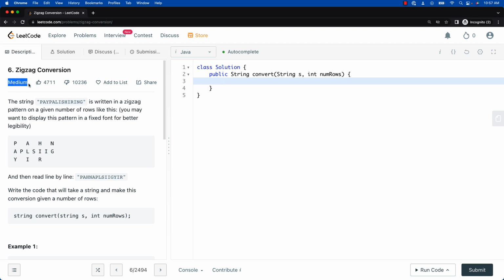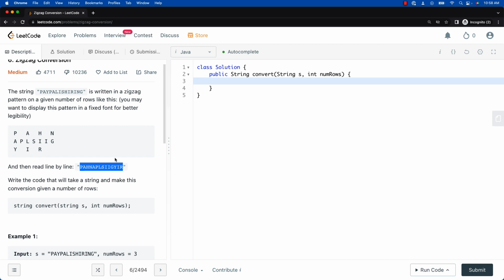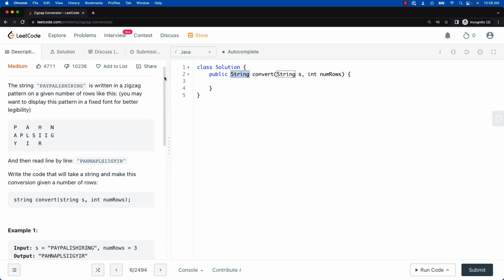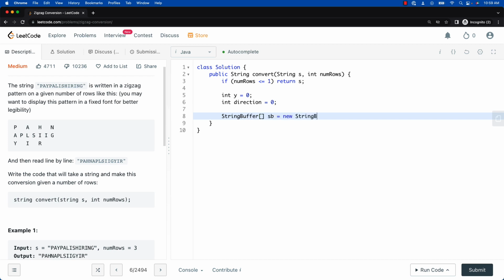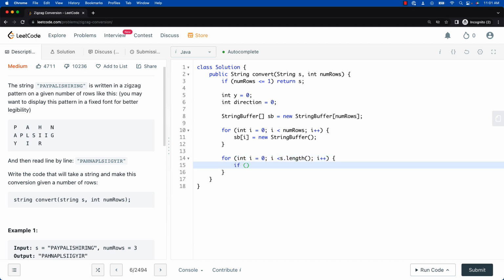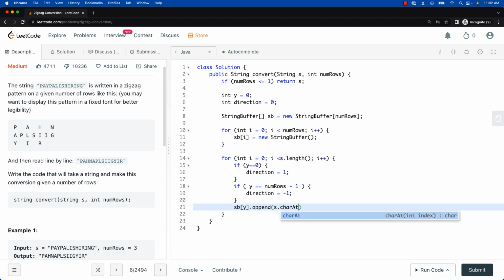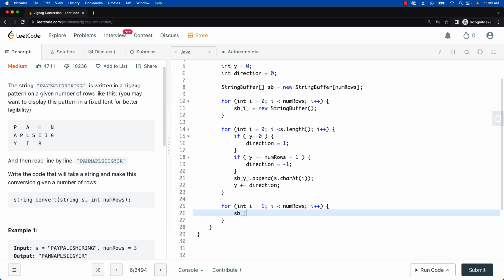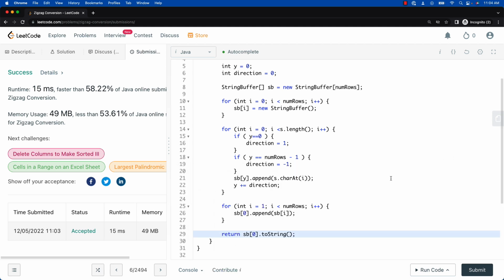Coding Interview Question - #6. Zigzag Conversion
Java big tech coding interview question! In this video we will be going over Leetcode #6 Zigzag Conversion medium difficulty. Feel free to pause the video after the question has been read, and then resume the video to compare your solution with mine. Coding interview questions are the most common type of interview process by tech companies to see your level of engineering quality. Learn how to solve some of the top coding questions by watching these videos! Let's get started..

💻 GitHub Repo 💻
* Follow README to get started *